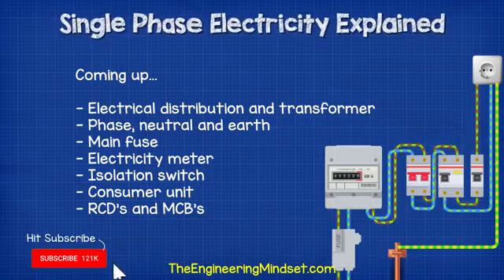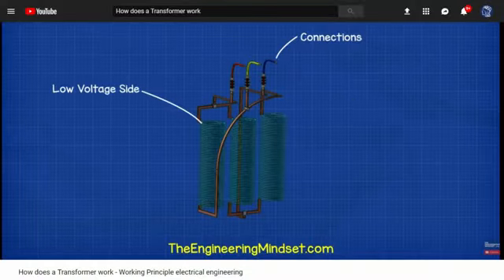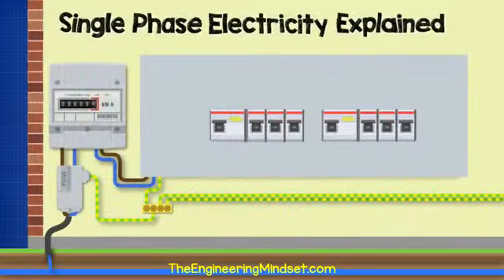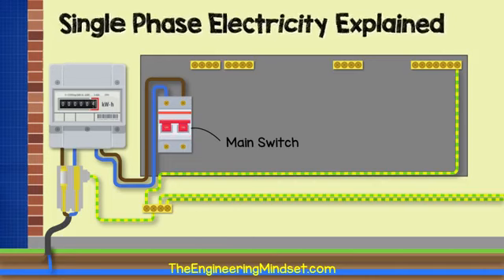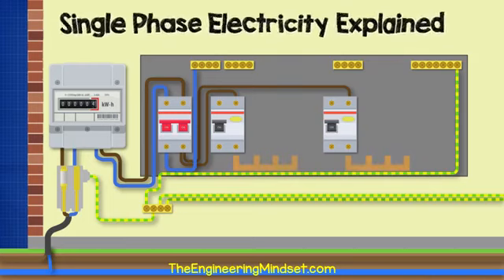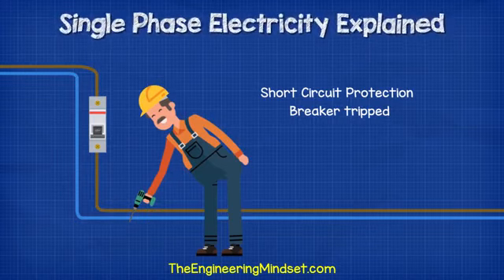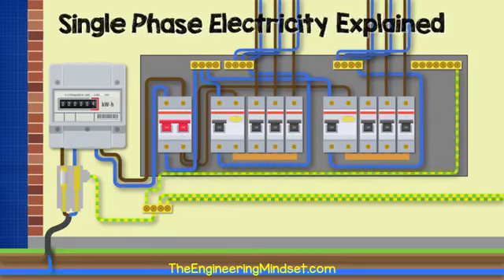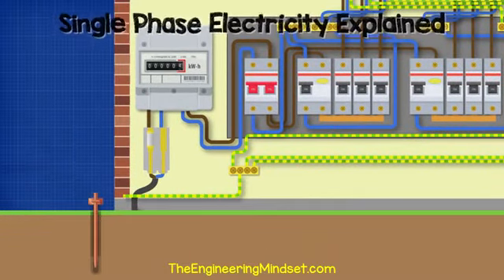Single Phase Electricity Explained wiring diagram energy meter